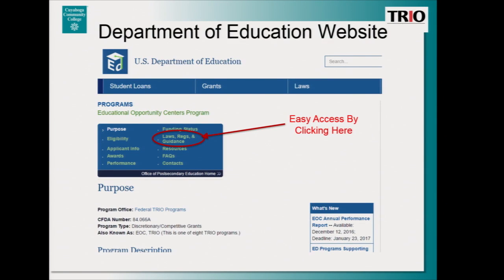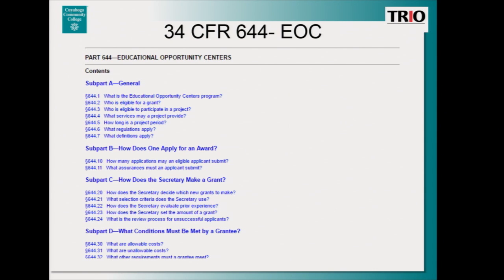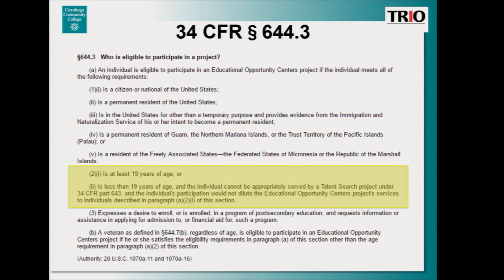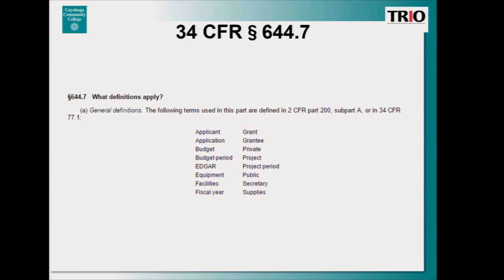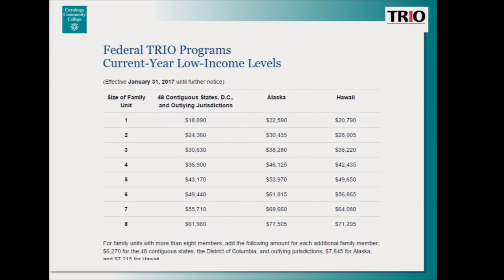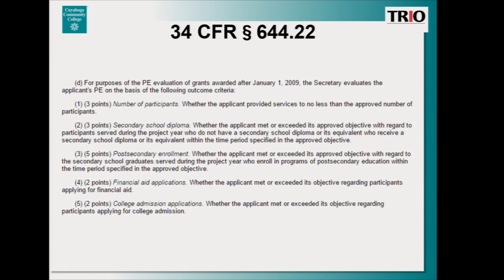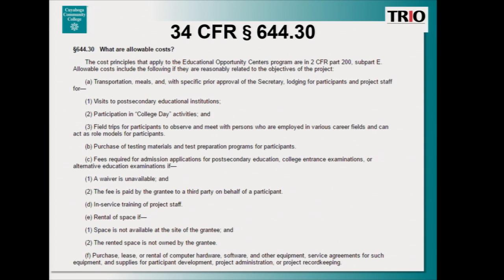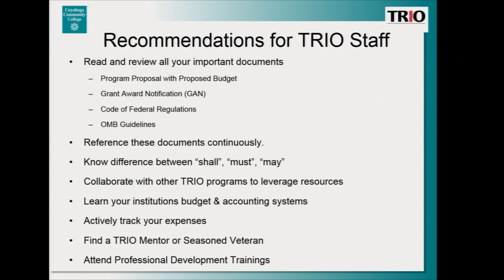Educational Opportunity Center